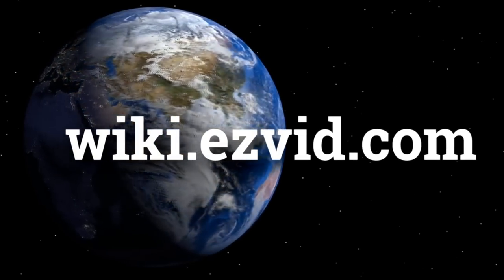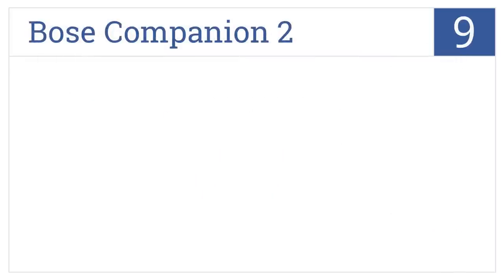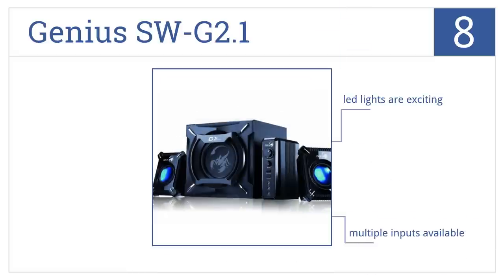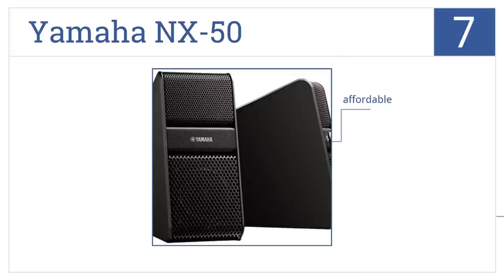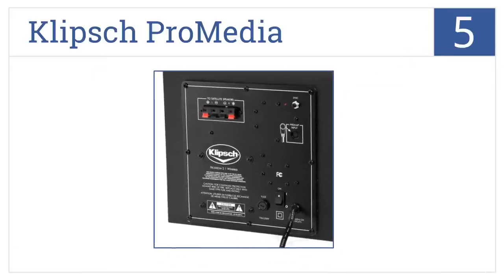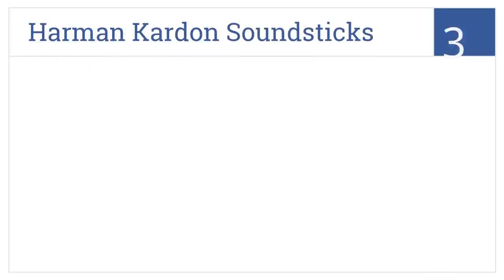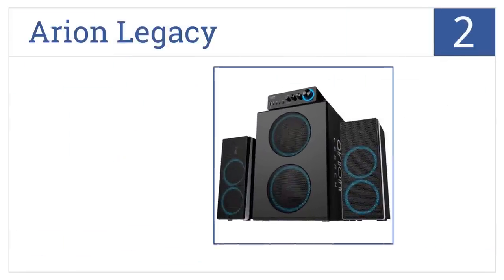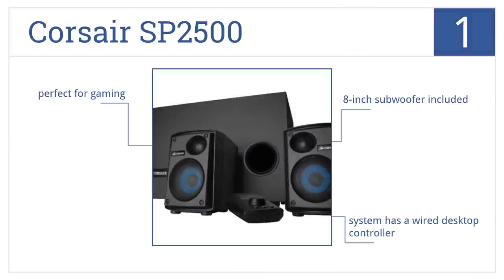10 Best Computer Speakers 2015